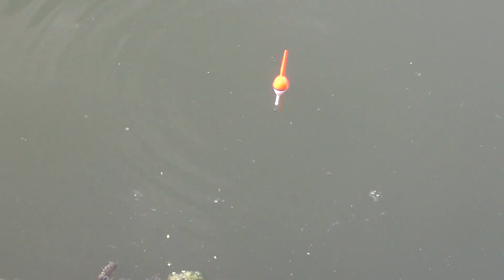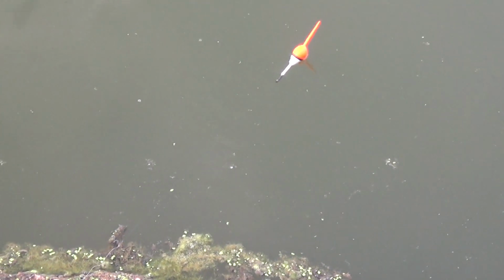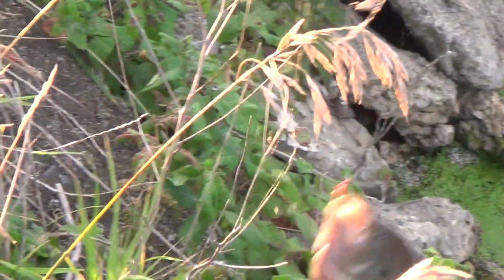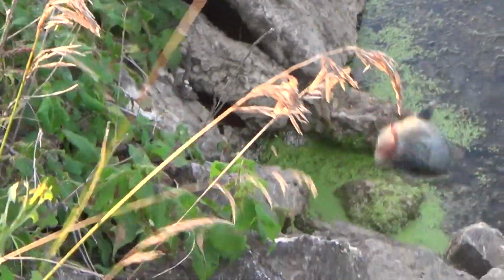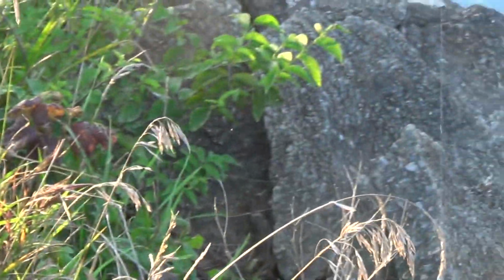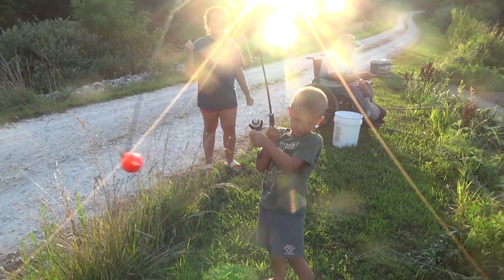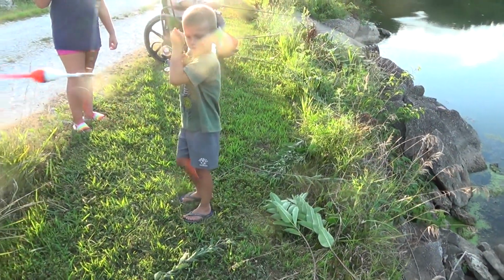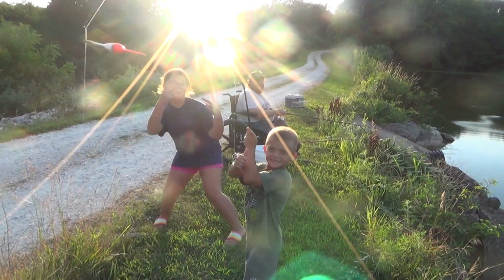Two for One Video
Hey guys im sorry i havent uploaded a video in a while. been going through a lot of personal stuff, but i promise i am back and uploading a video weekly again. Please leave me a comment if you like, also be sure to hit the subscribe button as i try to put out new video at least every other week sometimes every week.